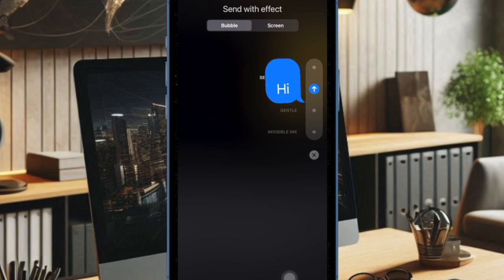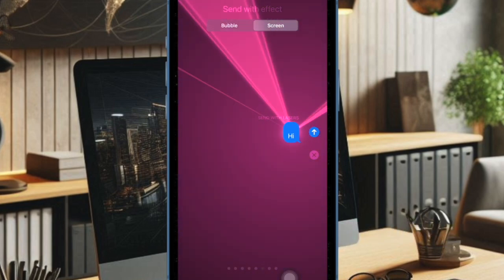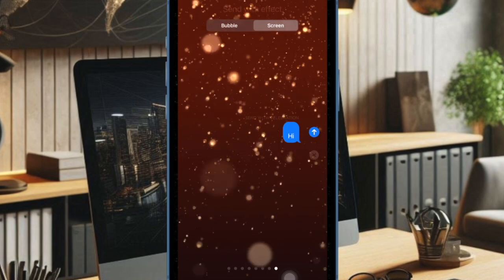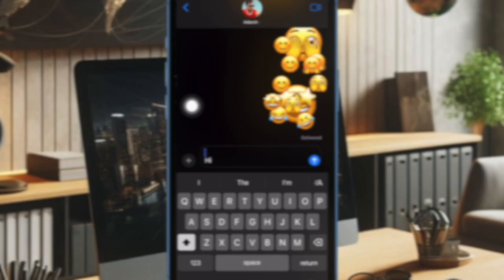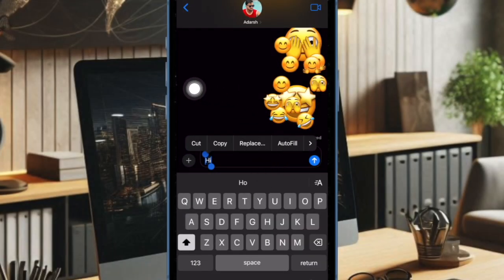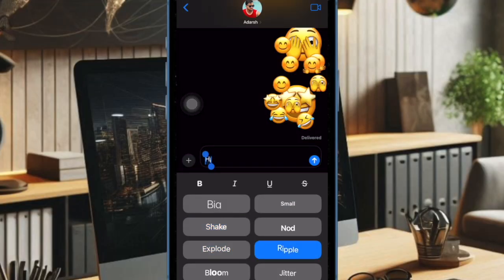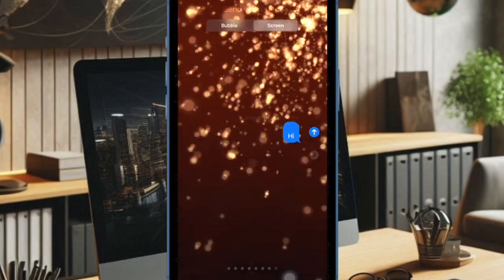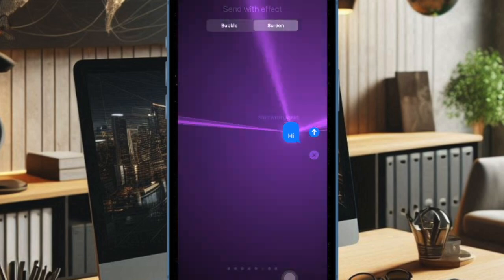How to Format & Add Text Effects to Messages in iOS 18 on iPhone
In this hands-on guide, I'm going to show you how to format and add text effects to iMessage on your iPhone running iOS 18 or later. Find out!